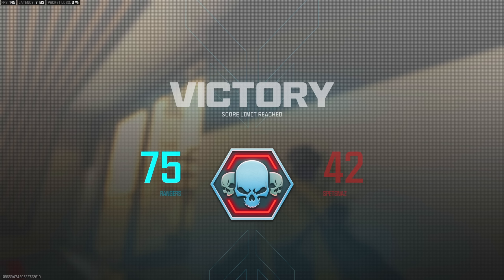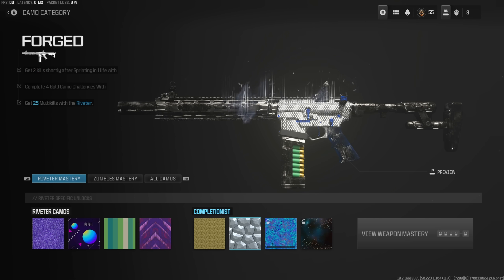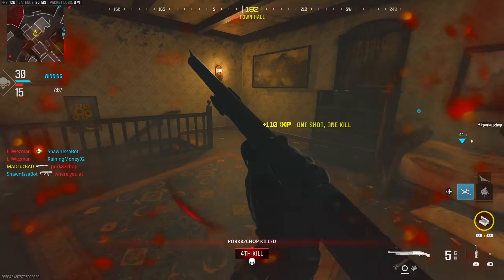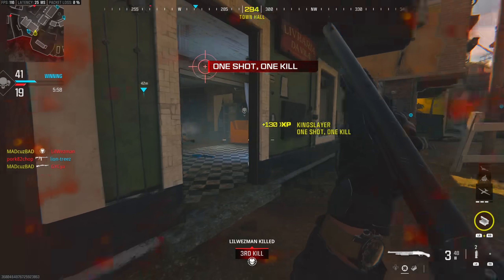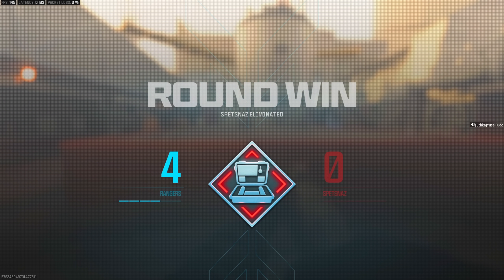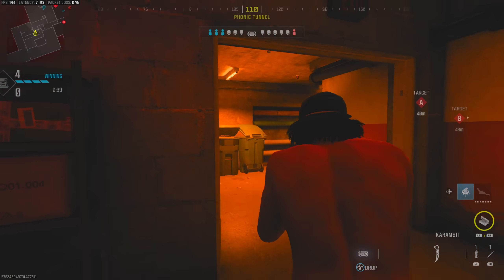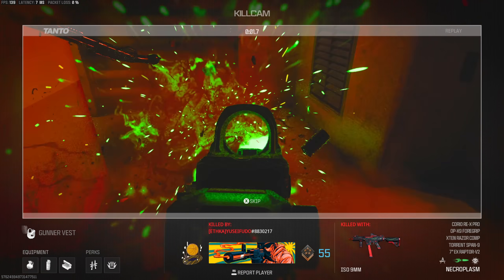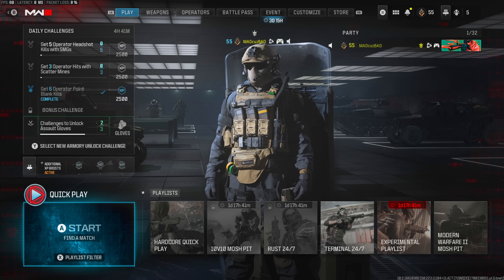MW3 players don't like SHOTGUNS 😅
MW3 players don't like SHOTGUNS 😅 (Call of Duty Modern Warfare 3 Shotgun Rage)